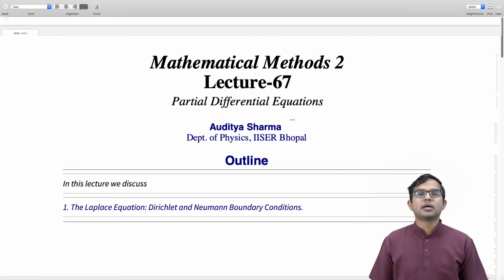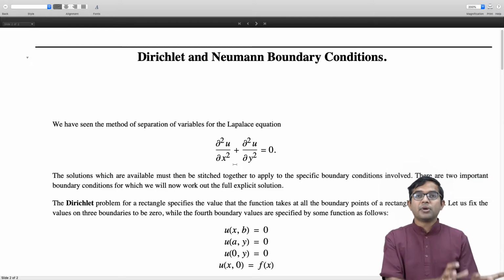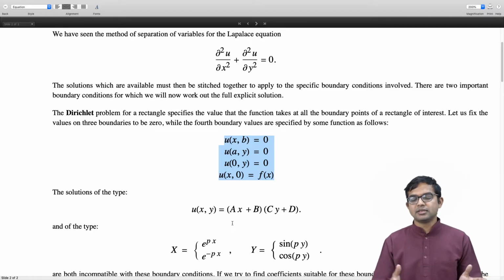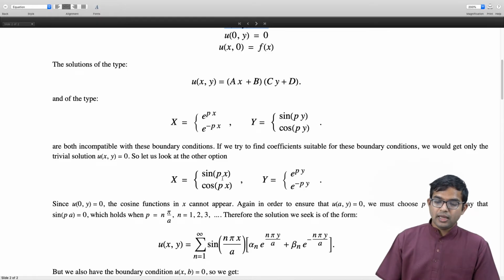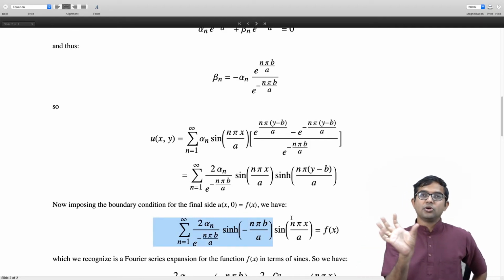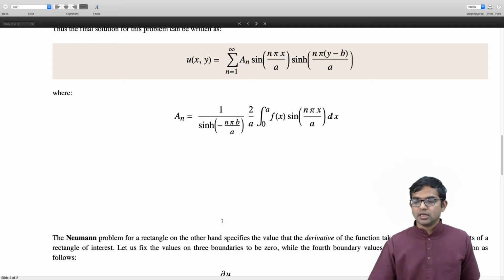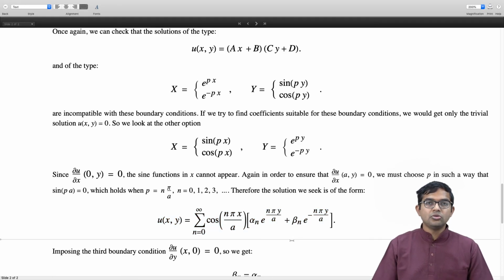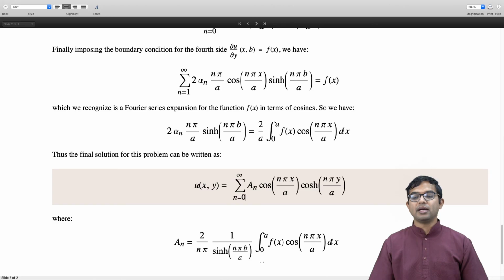mod07lec67 - The Laplace Equation: Dirichlet and Neumann boundary conditions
Laplace Equation: Dirichlet and Neumann boundary conditions